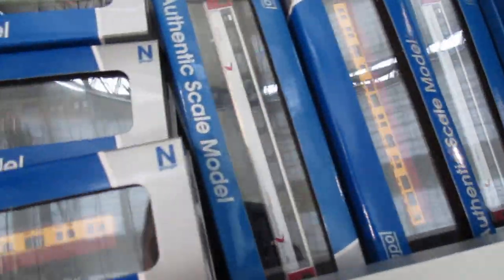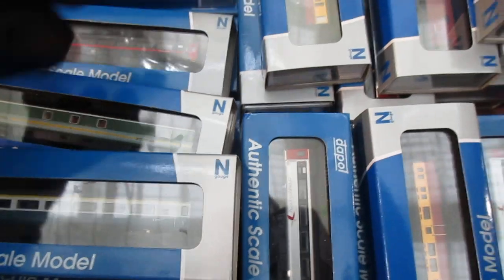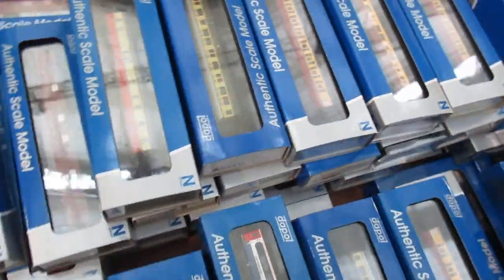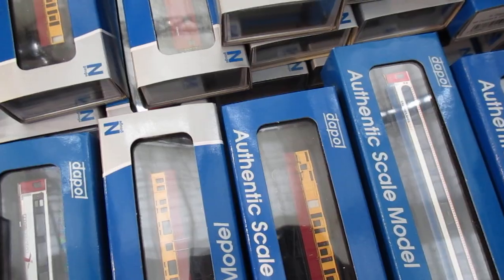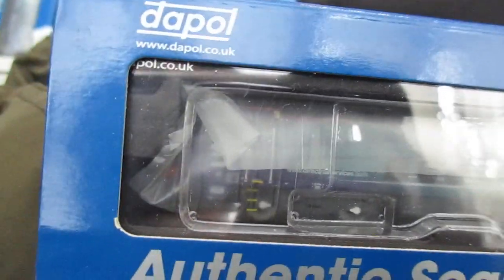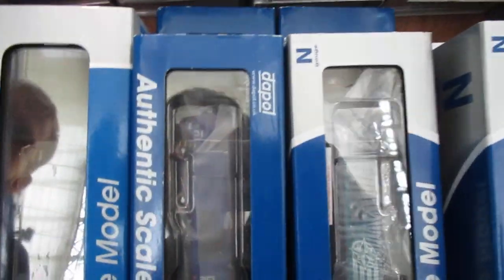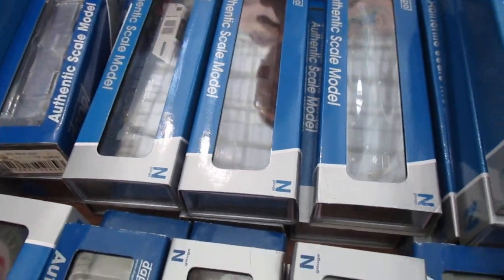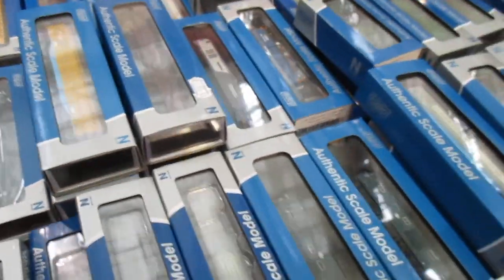Looking at the N scale models by Dapol.